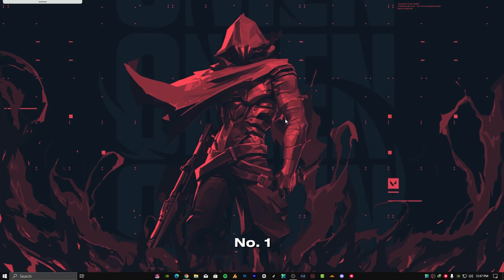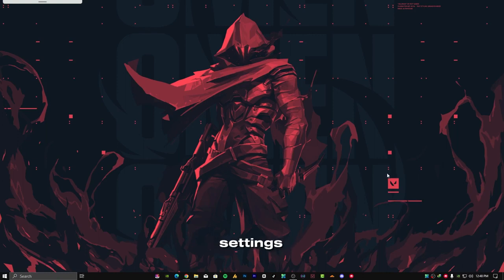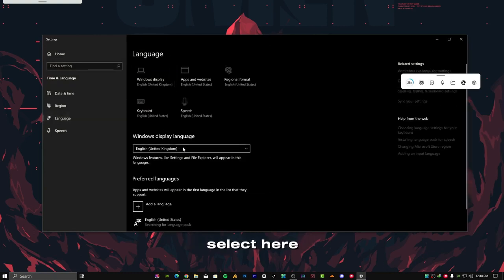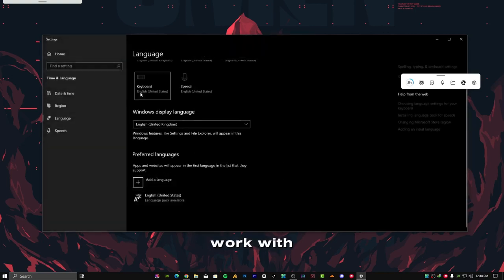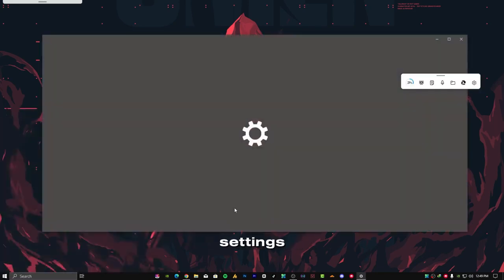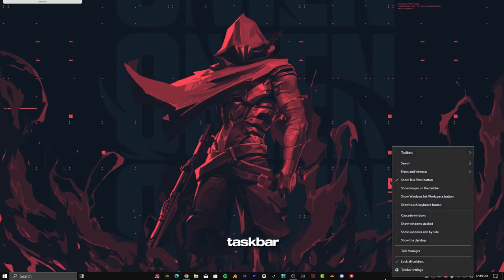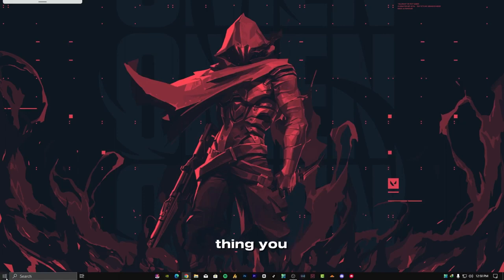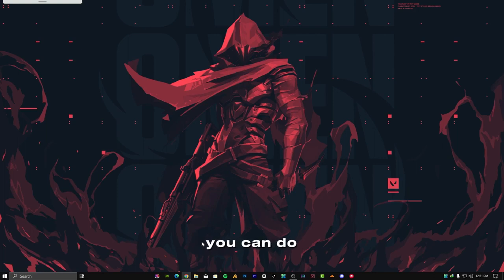Fix Windows 10 Emoji panel will not pop up Issue ✅ [2024 - Solution]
Fix Windows 10 Emoji panel will not pop up Issue ✅ Learn how to resolve the Windows 10 emoji problem with these easy steps. Get your emojis back in action and add some fun to your messages!"